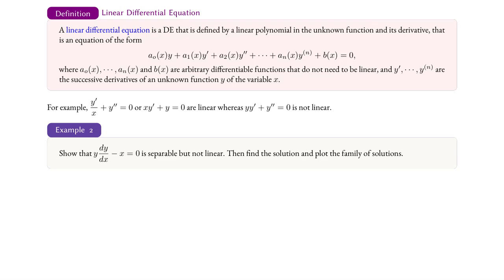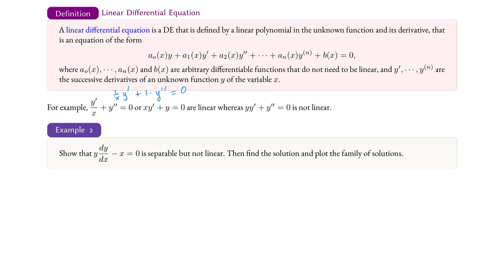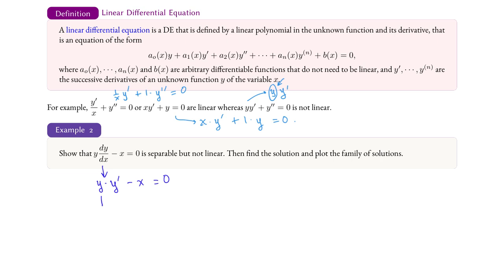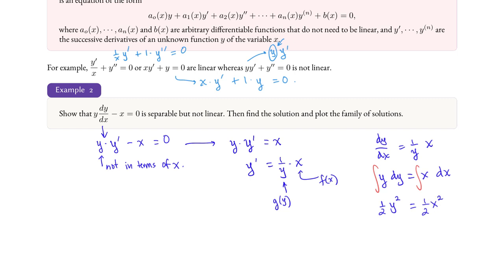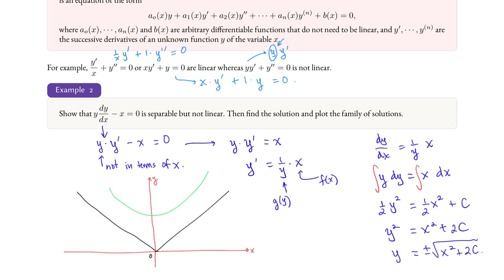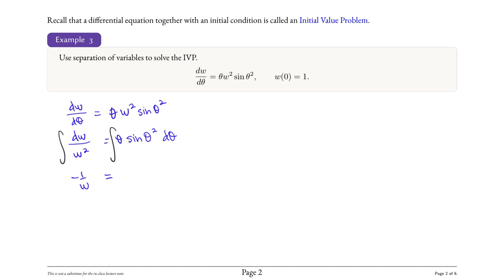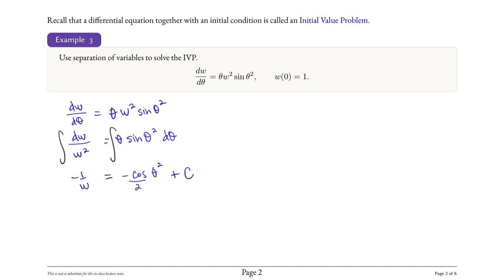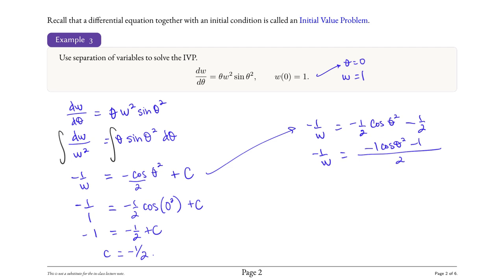Calc2s0903 Linear DE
Linear DE